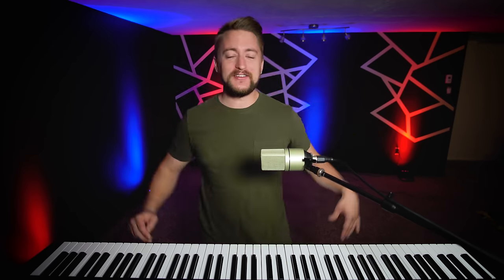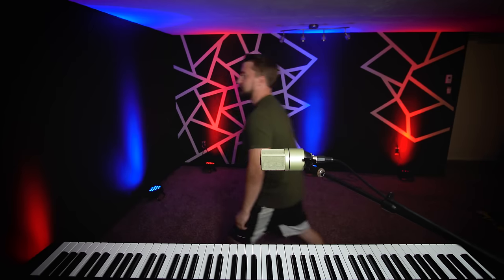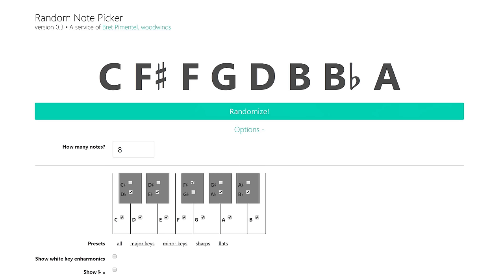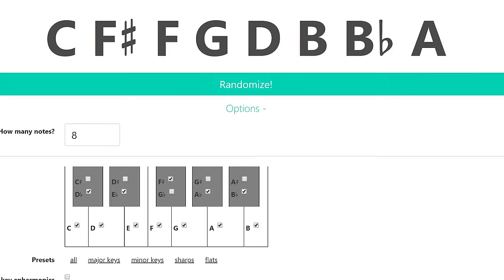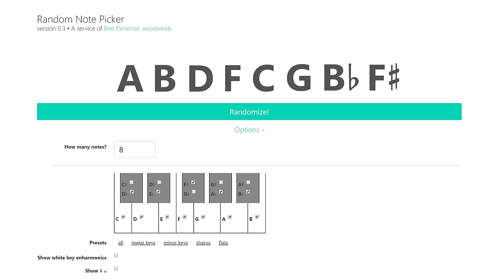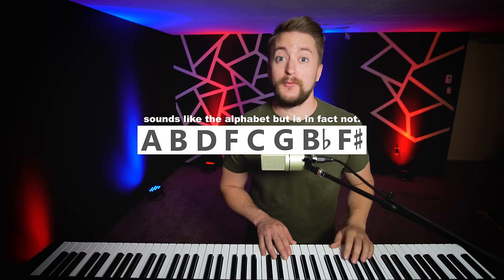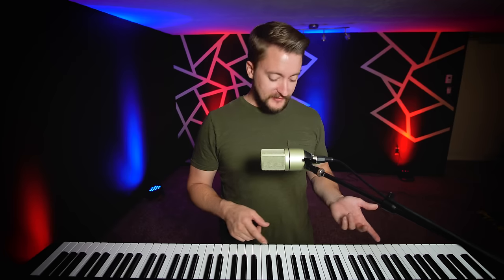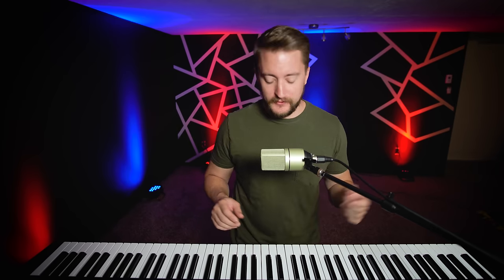How To Add Chords To Any Random Notes